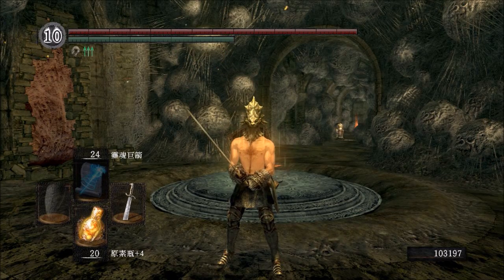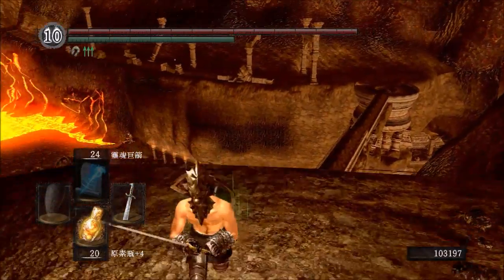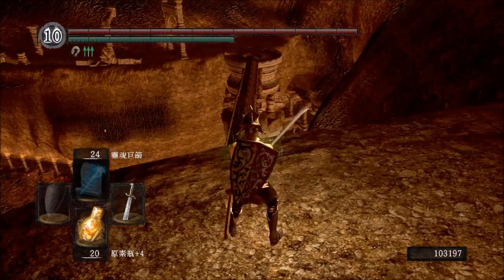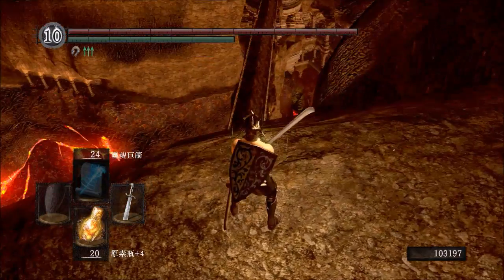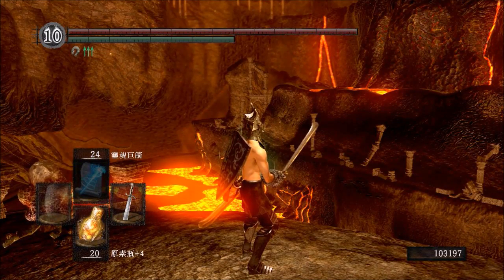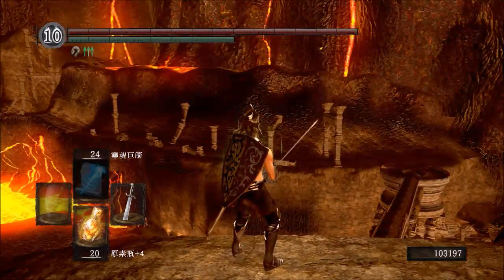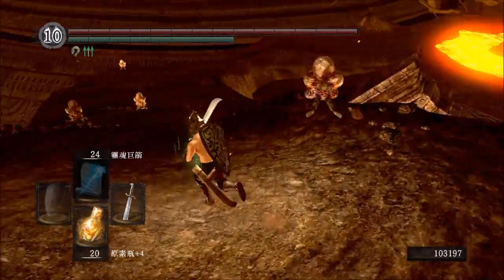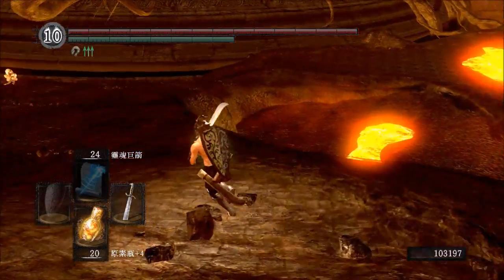Dark Souls Tips-How to farm sunlight medal, demon titanite and titanite catch pole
Confession:
If you wonder how I get so many slabs. I edit it...sorry :P